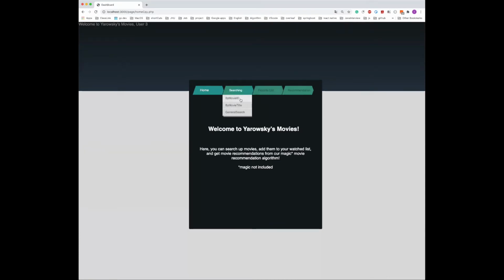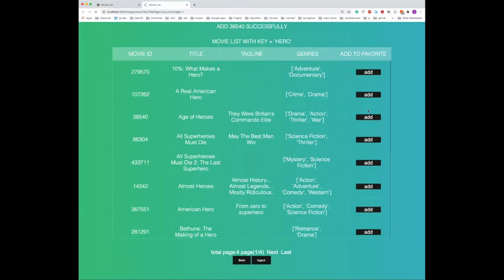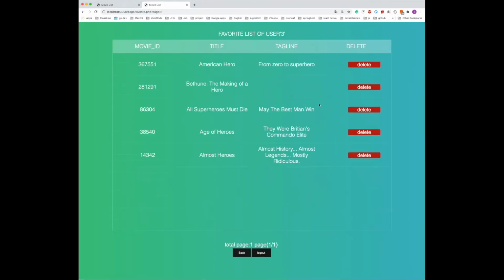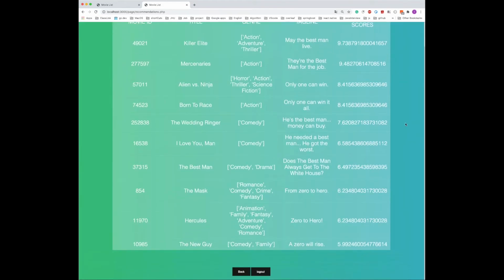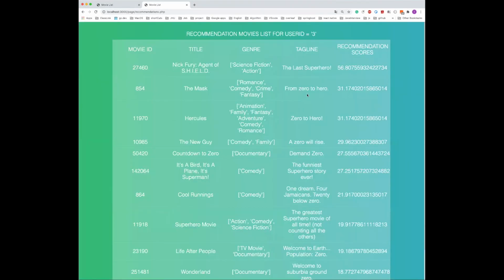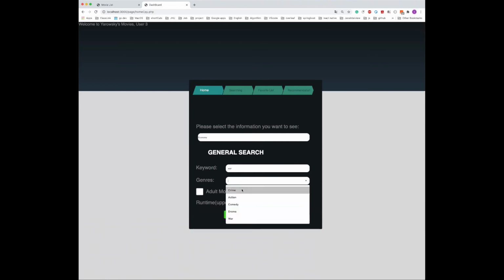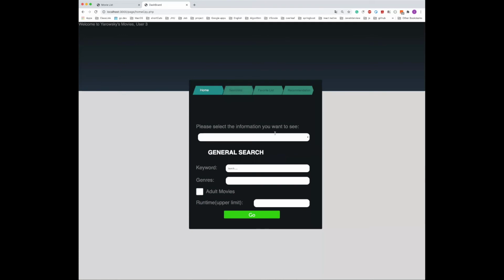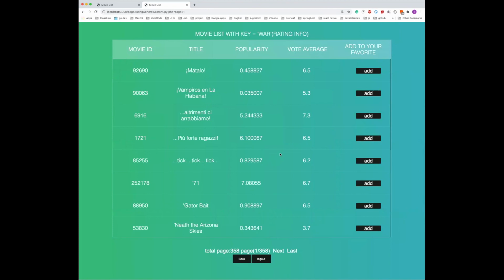Yarowsky Movies Database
PHP + Javascript + HTML + CSS + Mysql + Paging query
Movie database!